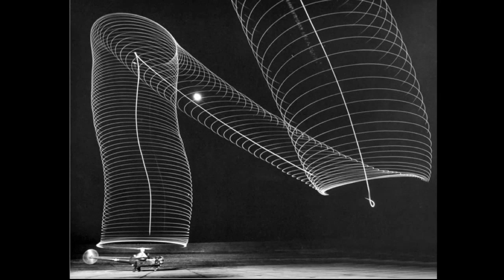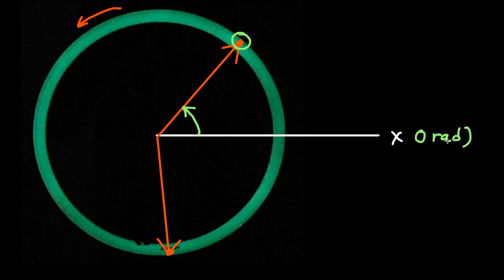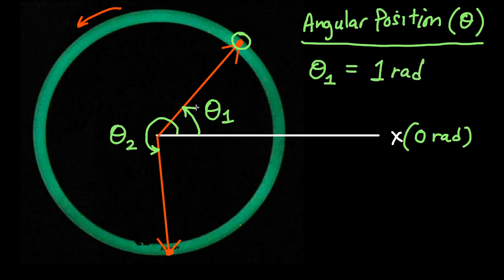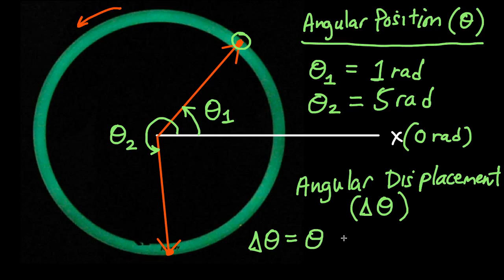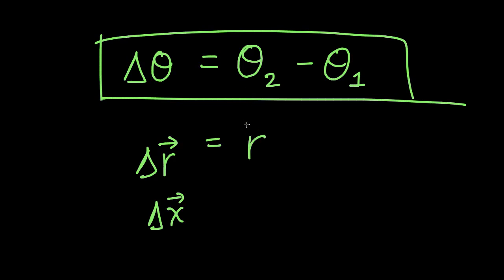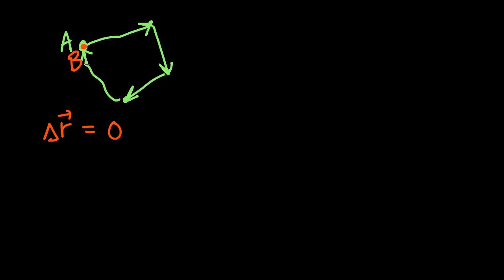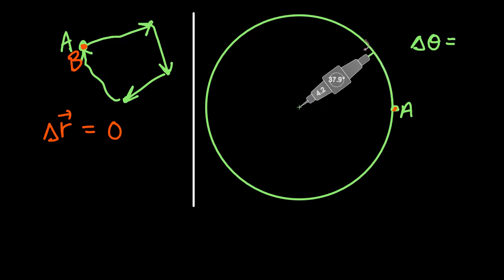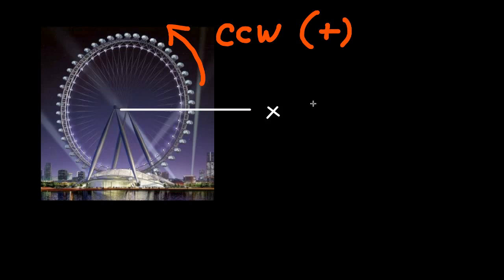AP Physics 10 | Lesson 10A | Angular Displacement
First video lesson on rotation.  It all starts with the basic quantity angular displacement.